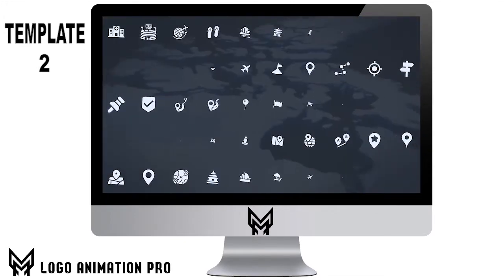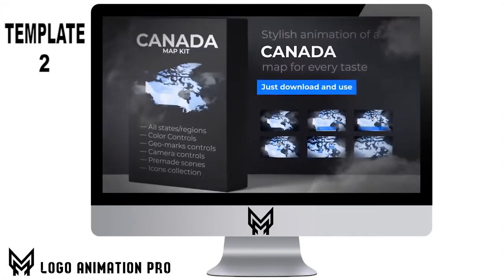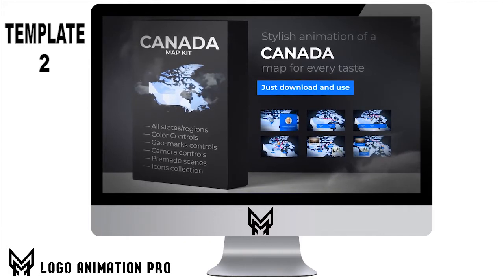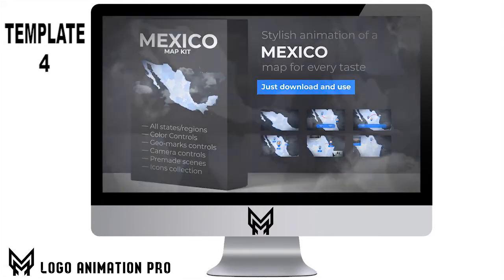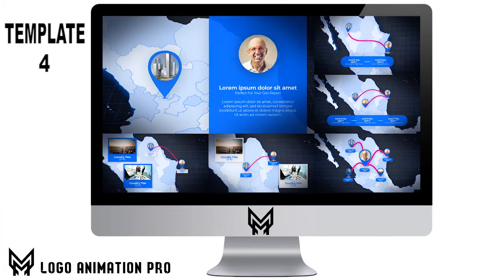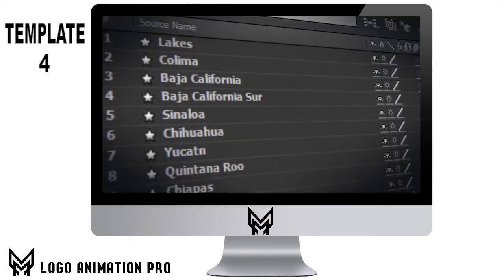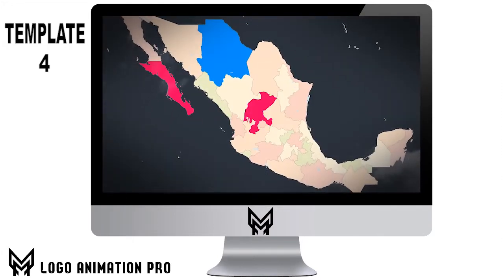TOP 4 VIDEO DISPLAYS Template Free After Effects 2020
⇩⇩⇩⇩⇩⇩⇩⇩⇩♛ LOGO ANIMATION PRO♛⇩⇩⇩⇩⇩⇩⇩⇩⇩